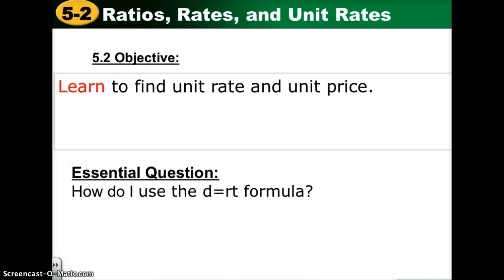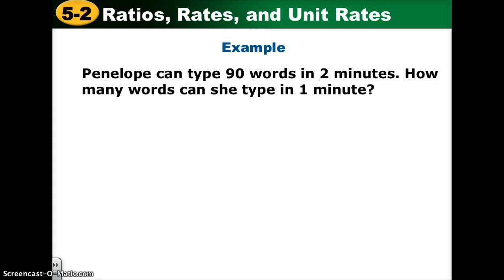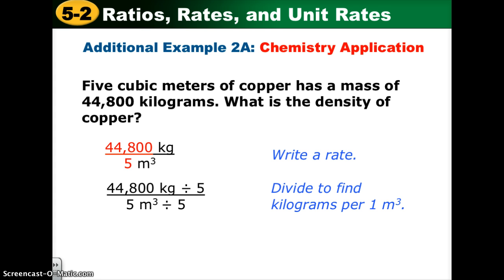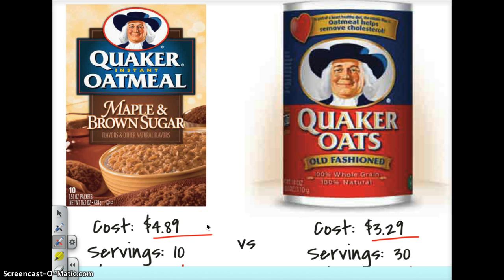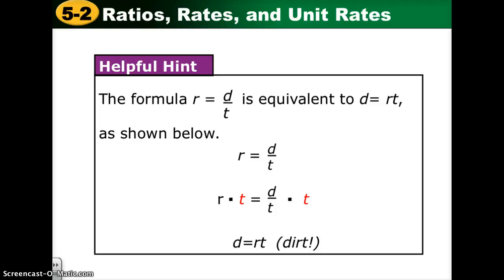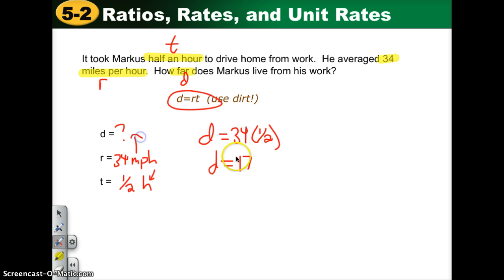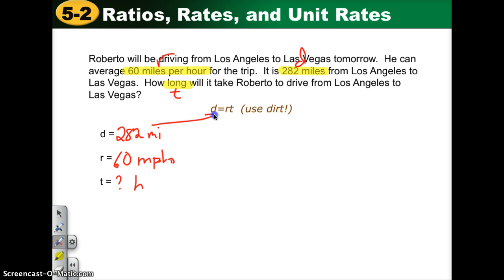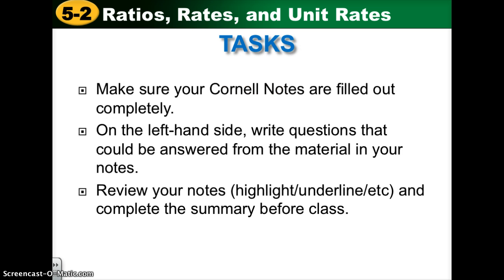5.2 Rate/Unit Rate/Unit Price/D=rt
5.2 Rate/Unit Rate/Unit Price/D=rt